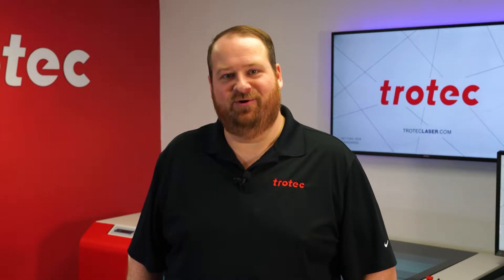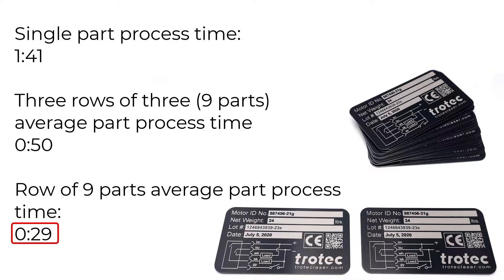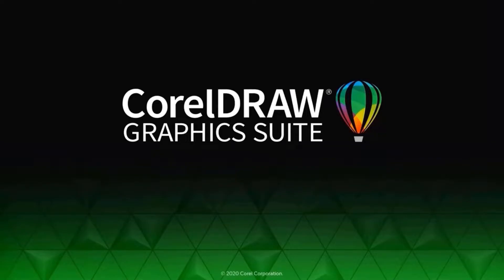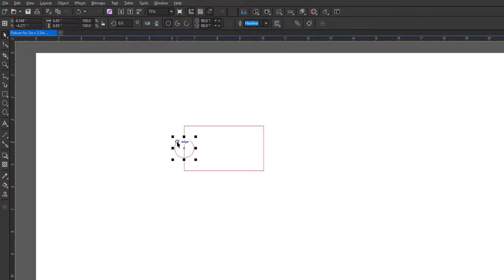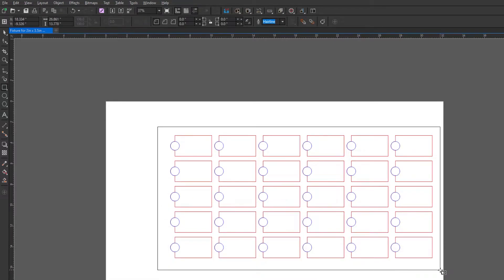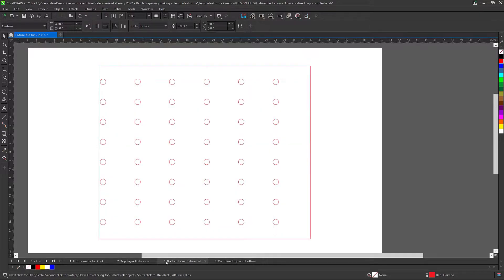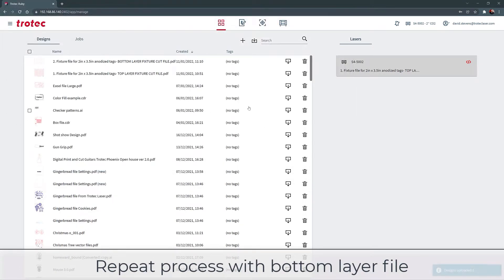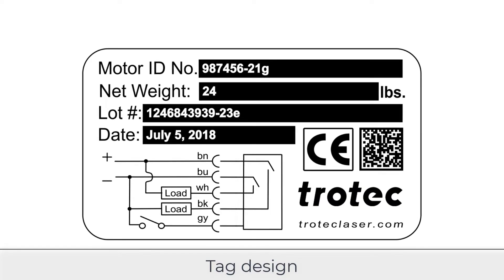Deep Dive with Laser Dave: Fixtures for Batch Processing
This month’s video is an in-depth tutorial on how to make fixtures and set up a batch processing job. Laser Dave will also share tips for boosting productivity, and demonstrate how using a fixture to process in batches offers significant cost and time savings.

Be the first to get updates!